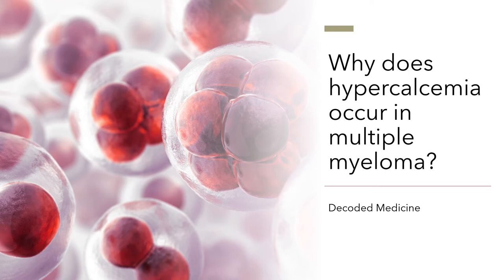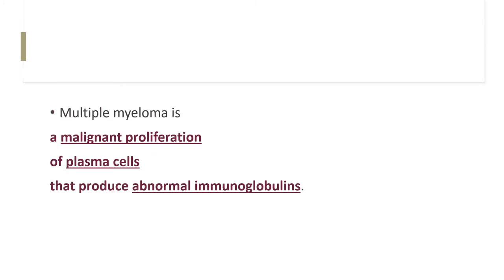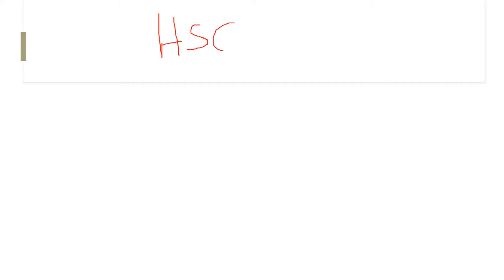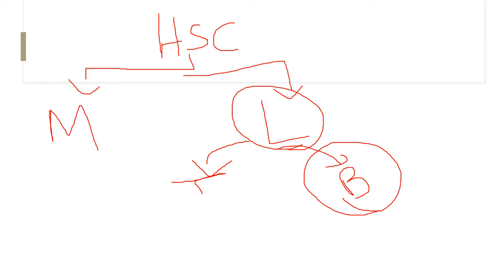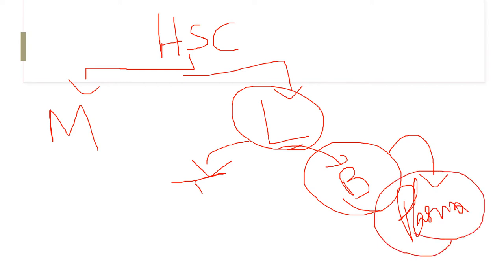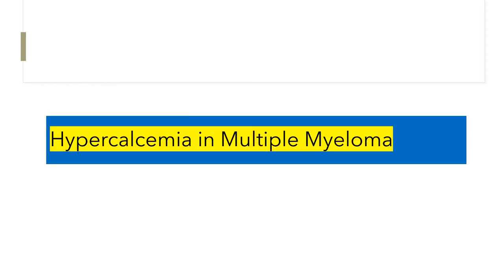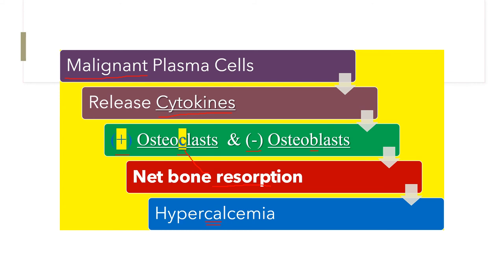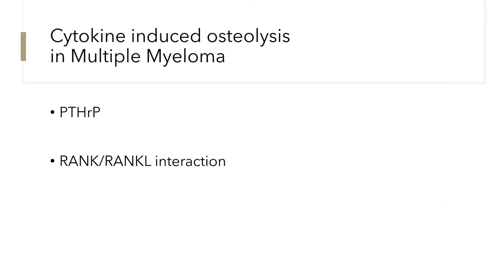Why does hypercalcemia occur in multiple myeloma?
Multiple Myeloma is a cancer of the plasma cells. The plasma cells are activated forms of B lymphocytes. The plasma cells normally produce normal immunoglobulins. Immunoglobulins are antibodies. In multiple myeloma, the cancerous plasma cells produce abnormal immunoglobulins.

Hypercalcemia is an increase in serum calcium levels. In multiple myeloma, the malignant plasma cells release cytokines that stimulate osteoclasts, the bone destroying cells and inhibit osteoblasts, the bone forming cells. This leads to bone resorption (bone tissue is broken down and minerals including calcium are released into the blood). This release of calcium into the blood leads to hypercalcemia.

Notably, cytokine induced osteolysis in multiple myeloma involves PTHrP and RANK/RANKL interaction.